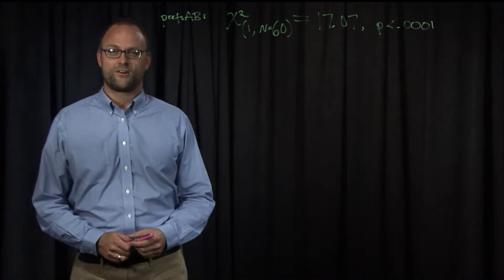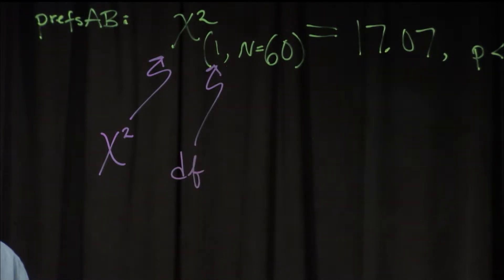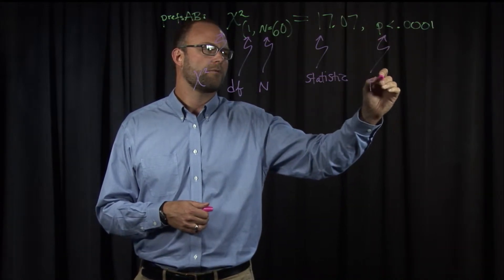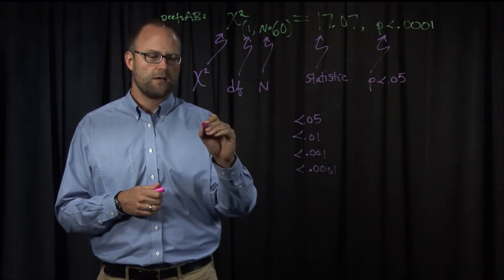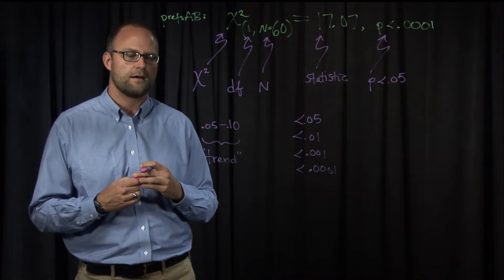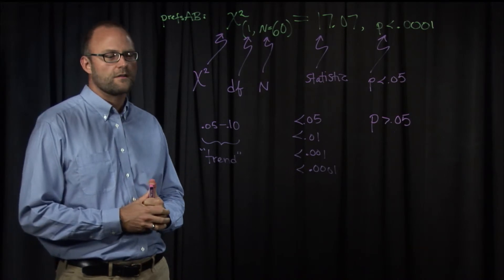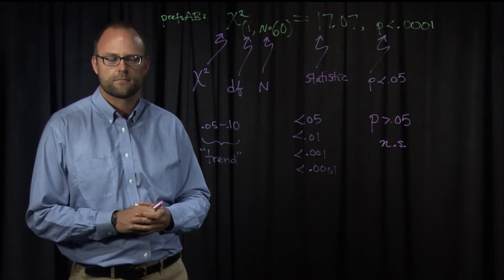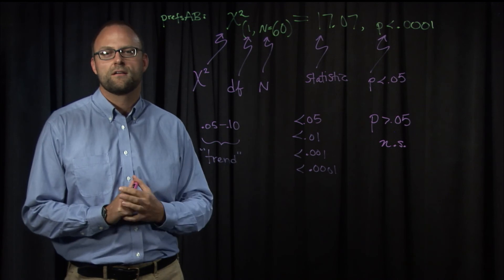Lecture 2.4 Understanding and Reporting Your First Statistical Test